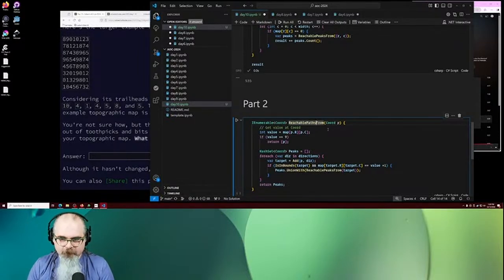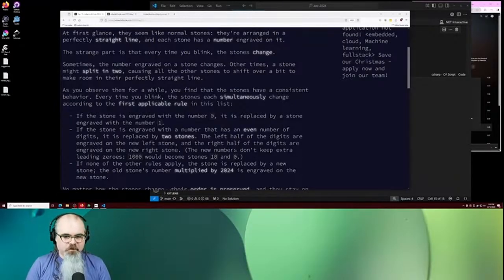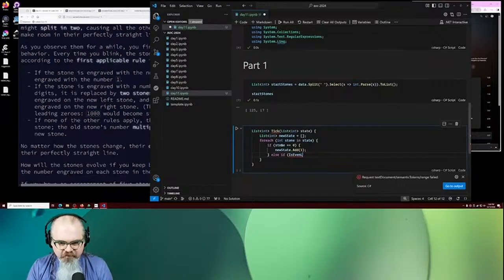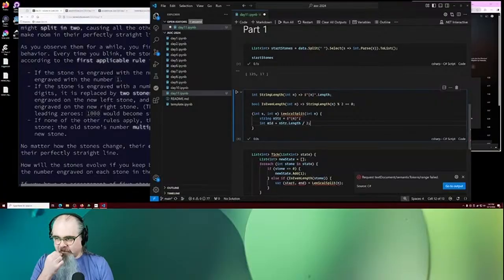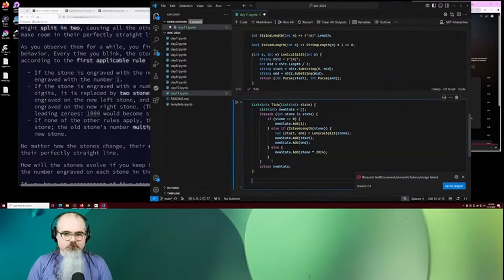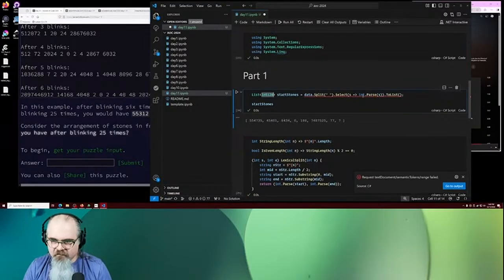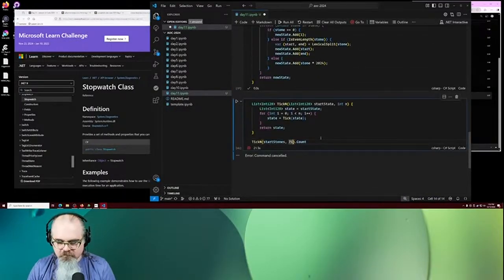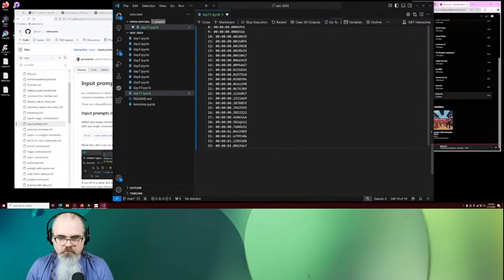🔥 LIVE: Path of Exile – Epic Loot Runs & Boss Fights with Miguate Lopez! 💥